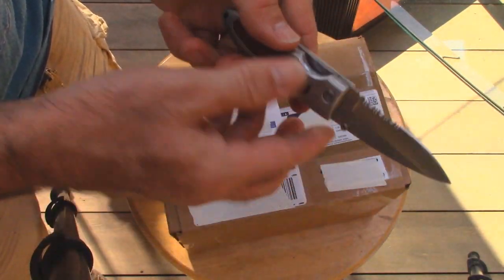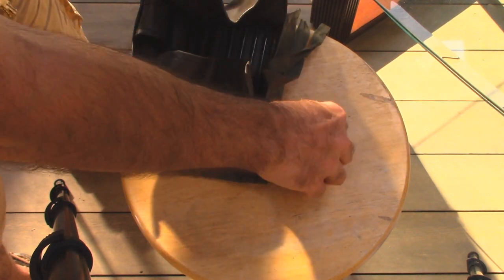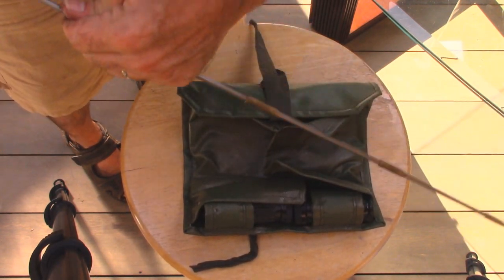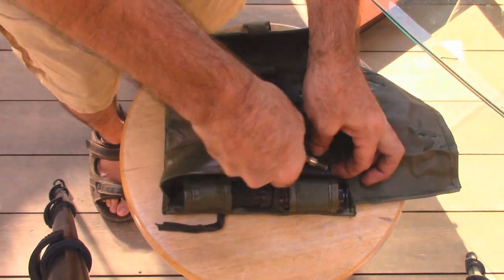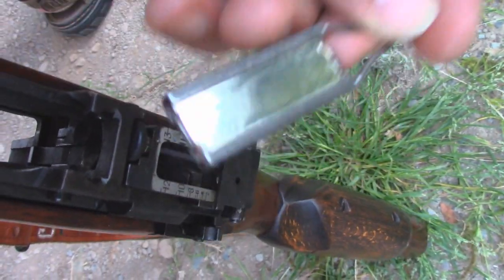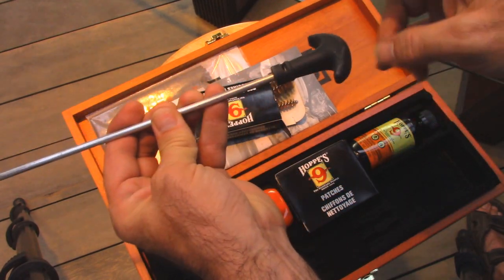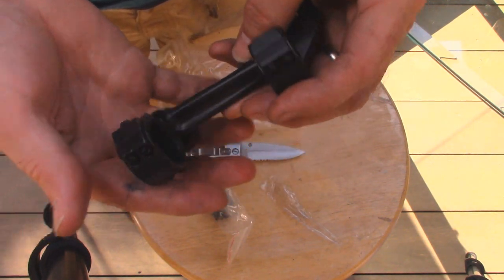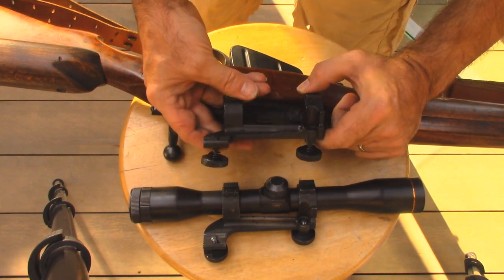UNBOXING Swiss Cleaning Kits and Enfield Sniper Accessories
These accessories are available at Corwin Arms